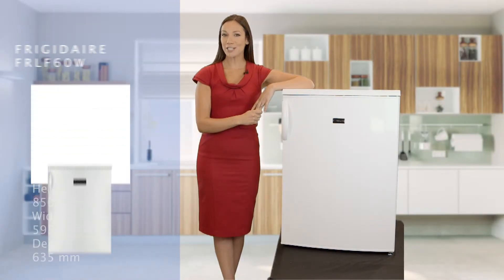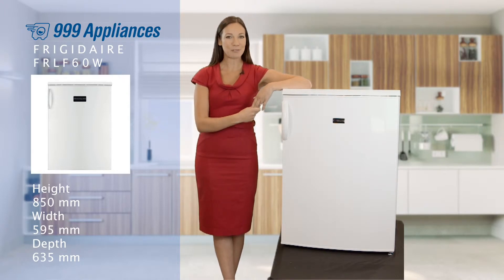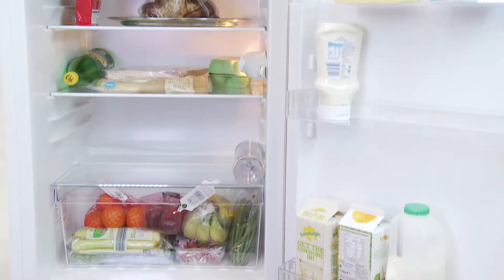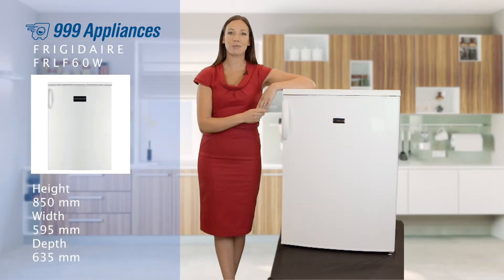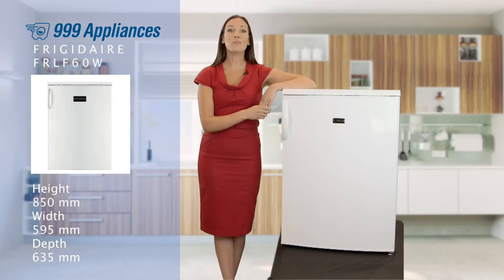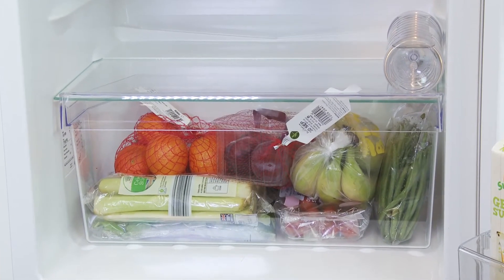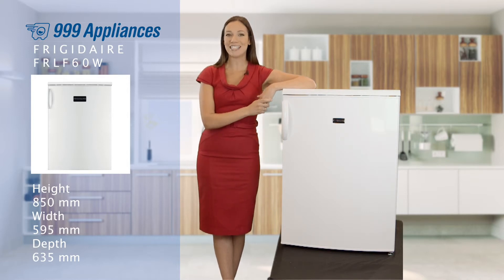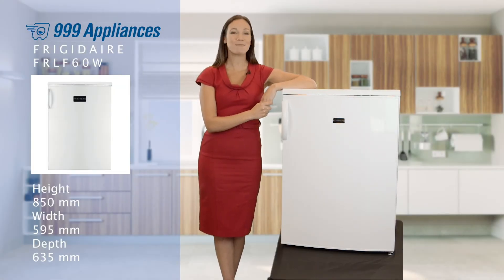FRIGIDAIRE FRLF60W Fridge Review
If you are looking for great under counter chilled storage without giving away space to an unneeded ice box the FRLF60W is a great value option. As one of the biggest names in the history of home appliances Frigidaire are renowned for offering high-quality, energy efficient products. And with an A rating for energy efficiency this model is no different.

Frigidaire have recognised that many people prefer fresh healthy food and with the FRLF60W the have crafted every inch to be given over to chilled storage and really make the most of the huge 155 litre capacity.

The interior is divided by three adjustable glass shelves which let you arrange your groceries as you want them in the main compartment.

In the door you have a bottle shelf which is perfect for milk, wine, or any other bottle for that matter. Above that you have more compartments for regularly used items such as butter, eggs, and condiments.

At the base of the fridge you will find a large salad crisper to store your fruit and vegetables separately, and by keeping them here you reduce their exposure to air which will keep them crisp and delicious for longer.

Whether used as extra storage space for large families who get through lots of chilled goods or the main fridge in smaller houses & flats this is a really excellent choice in its price class. And with an outstanding three year parts and labour warranty you can rest assured that this model will be providing you with great chilled storage for many years to come.